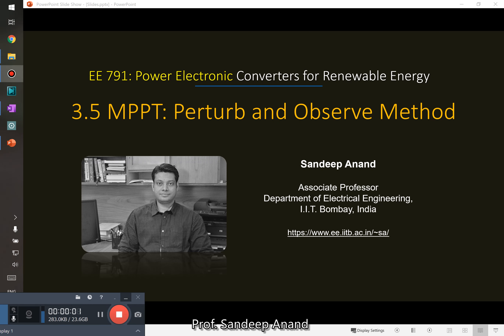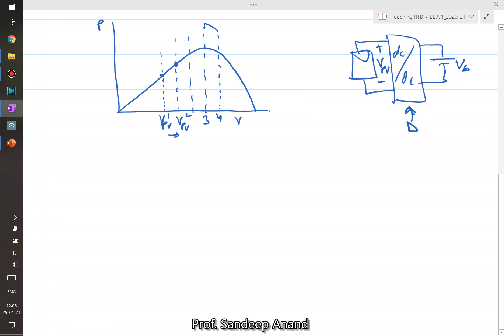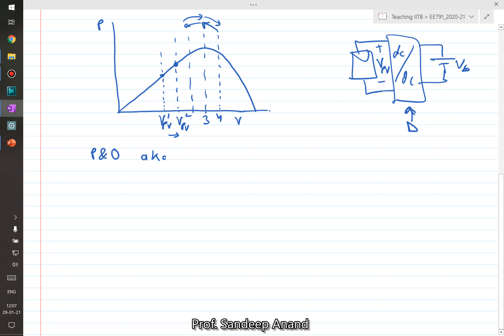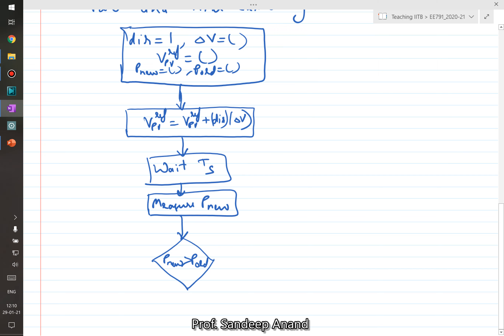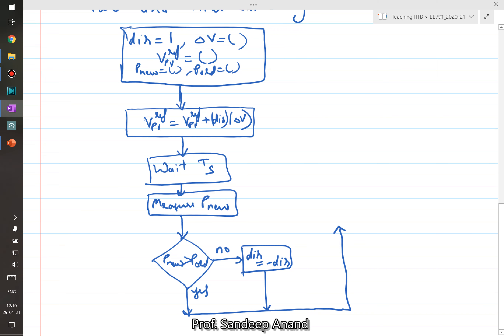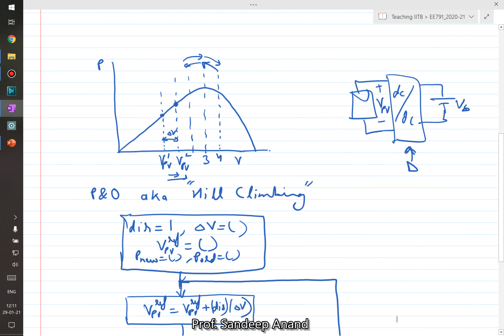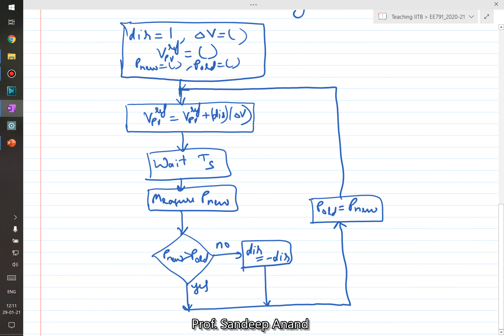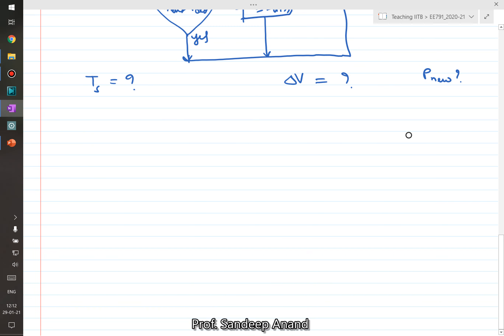3.5 MPPT: Perturb and Observe Method